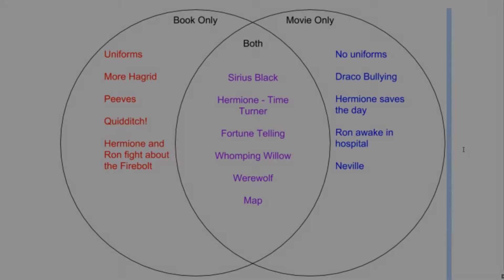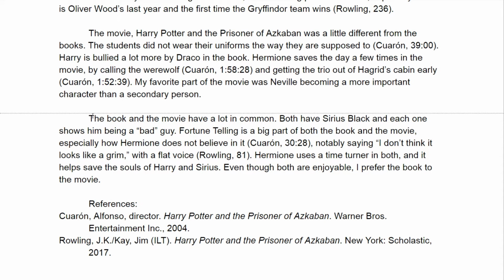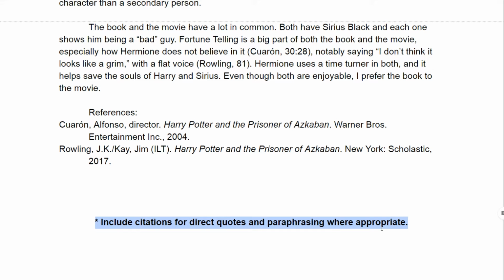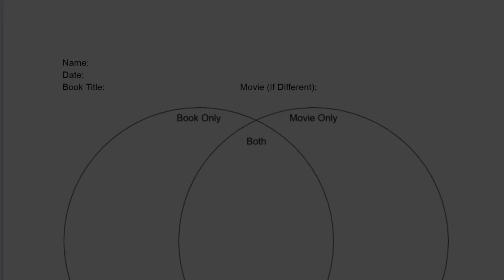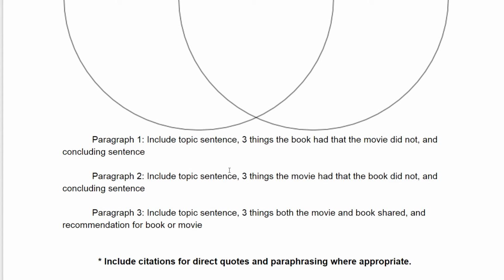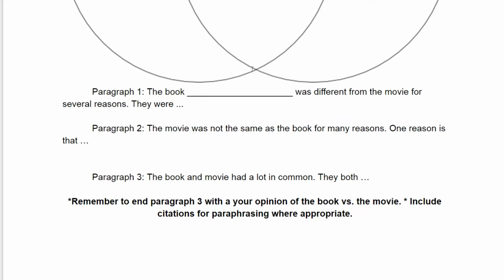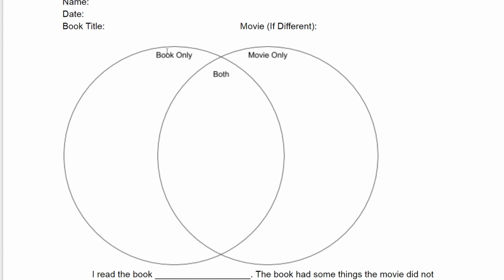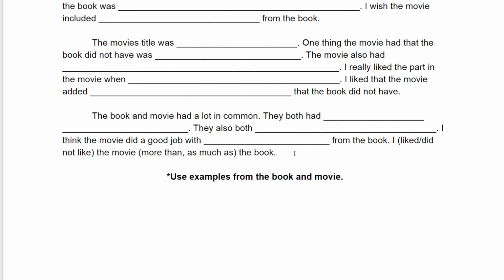VGreen Video Lesson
This video is for reflective purposes on teaching for EDTC655. This is a Flipped Classroom project where students in different groups were able to revisit as needed to complete an end of novel project using Media Center/Library and ELA content.